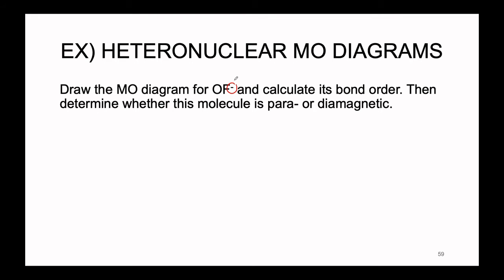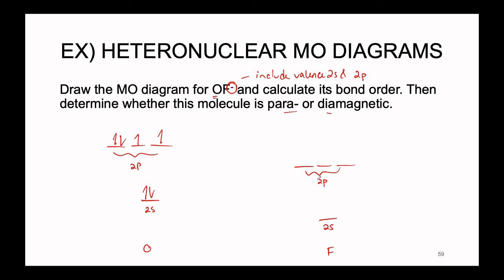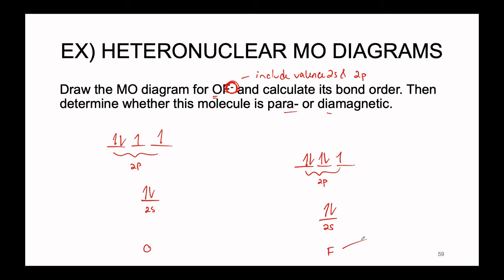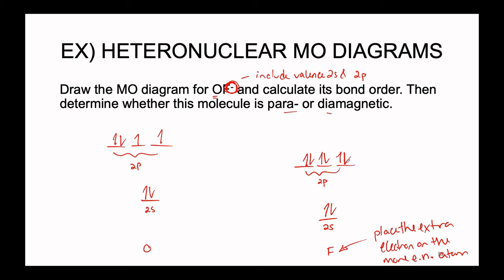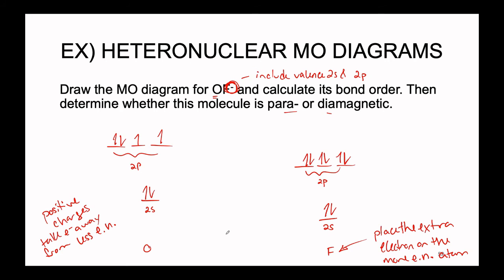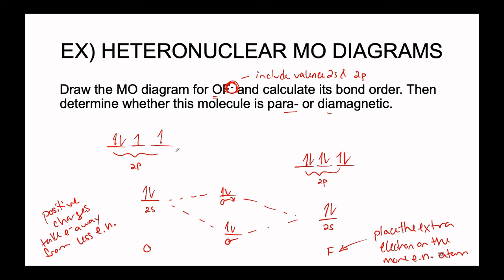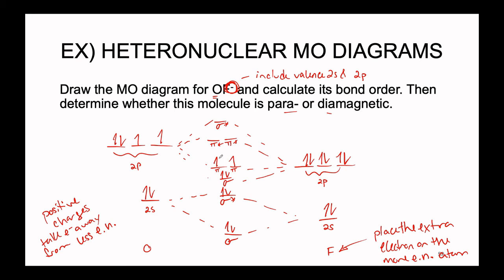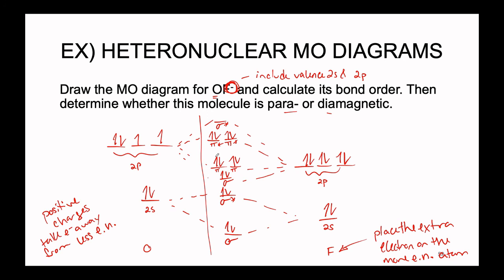Extracted Examples | Ch 7 | Heteronuclear MO Diagrams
Here's the how-to if you are working with a heteronuclear diatomic molecule.

Citation:
Burge & Overby. Chemistry: Atoms First 3rd edition; McGraw-Hill Education: New York, 2015; 283-291.

Track Names: "Saturdays," "Fast Lane"